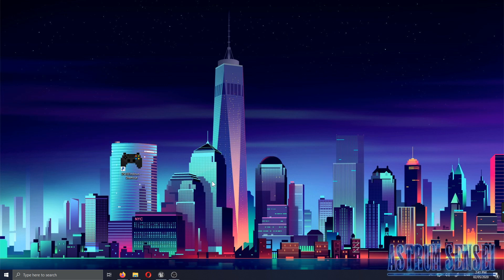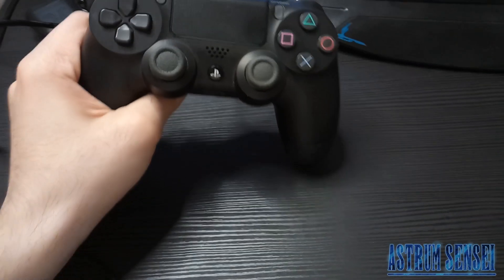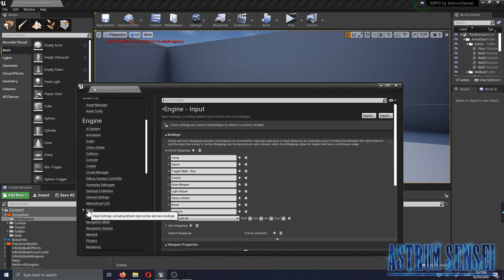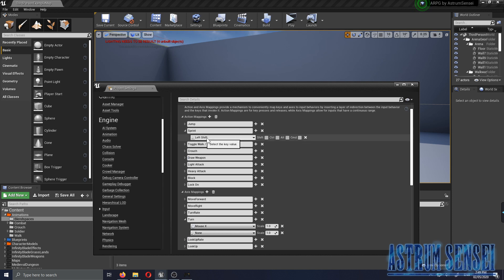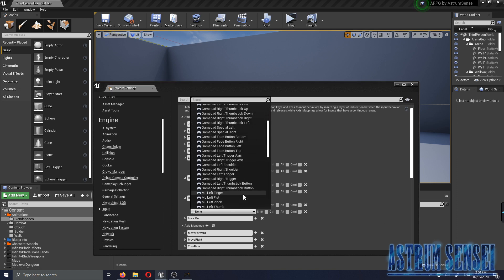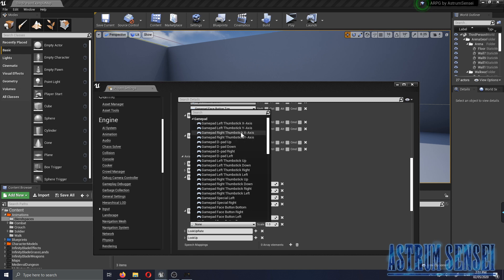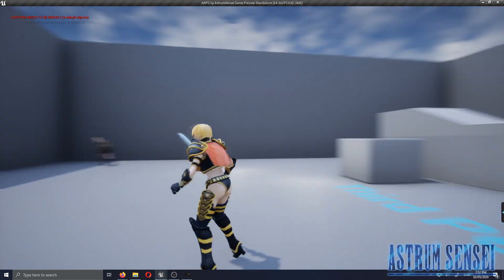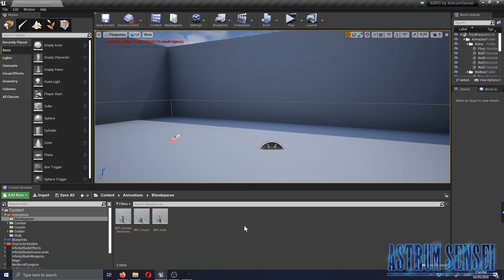How to use PS4 Controller in Unreal Engine 4 - Easy Tutorial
The easiest and best way to get the PS4 controls working on your Unreal Engine 4 game!